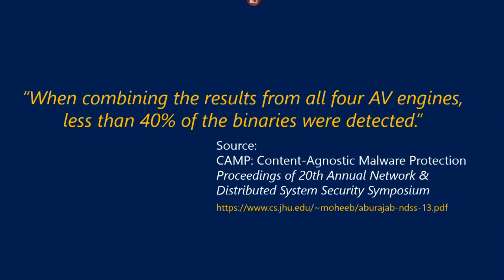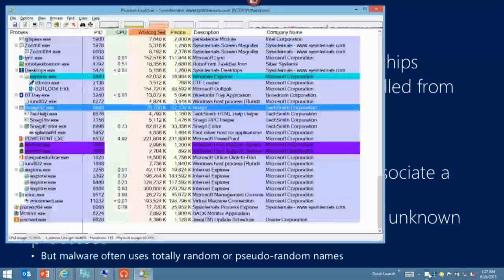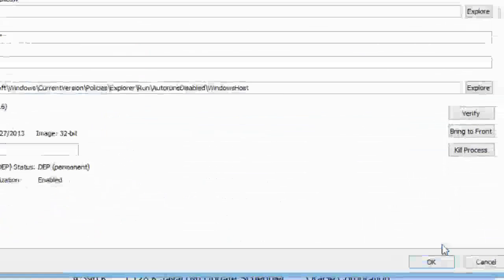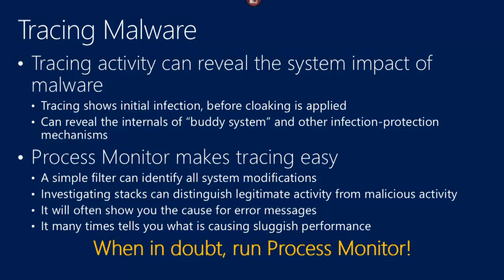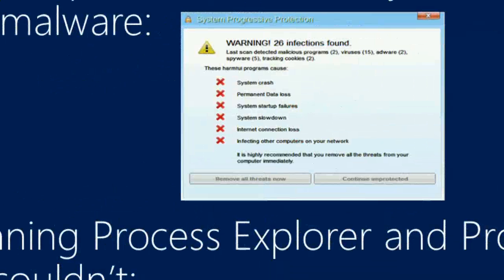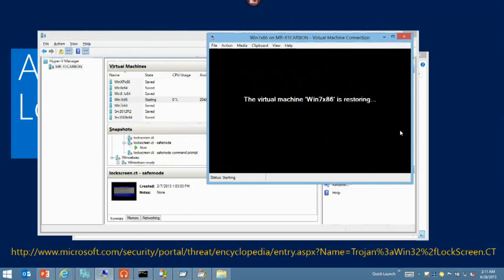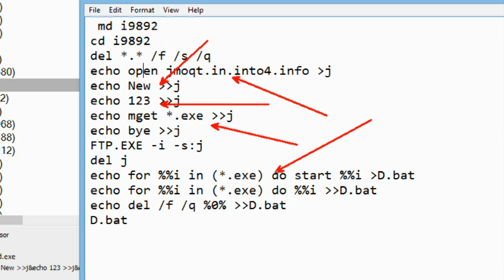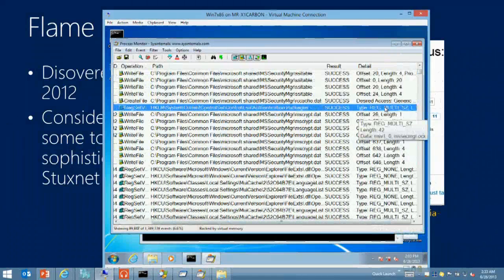TechEd Europe 2013 License to Kill Malware Hunting with the Sysinternals Tools